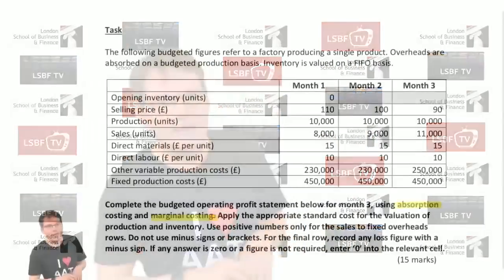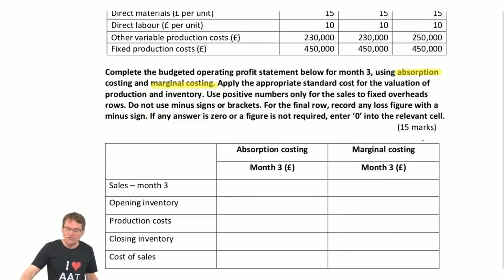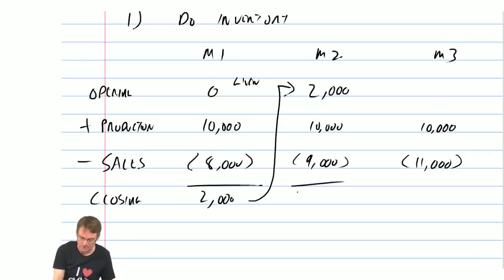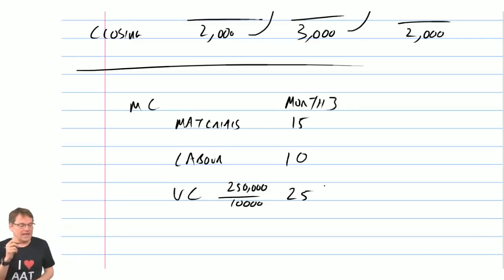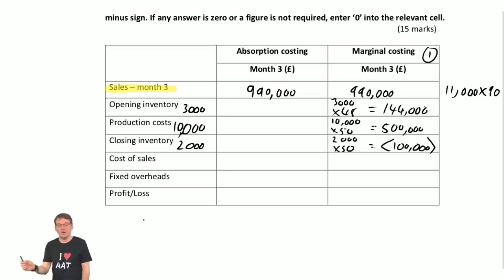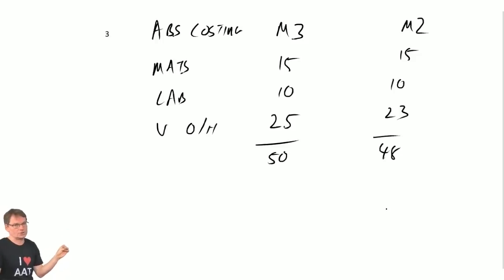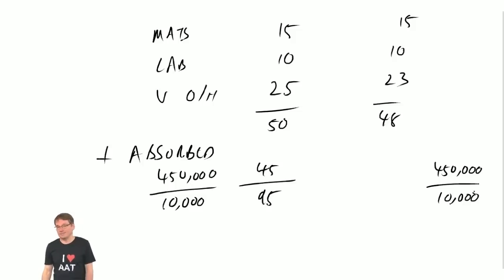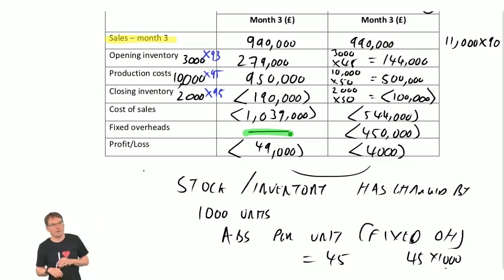AAT Level 4 - Management Accounting Decision and Control (MDCL) - Part 2 - LSBF Live Revision 2018